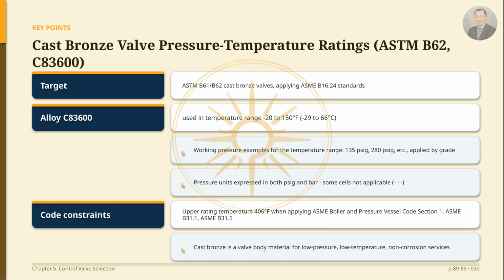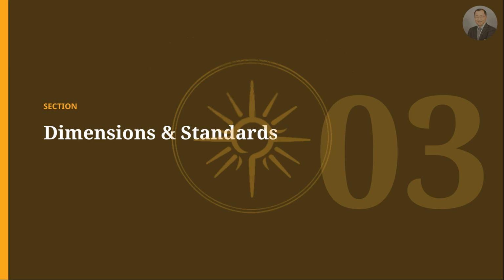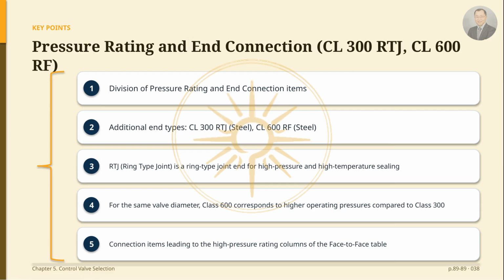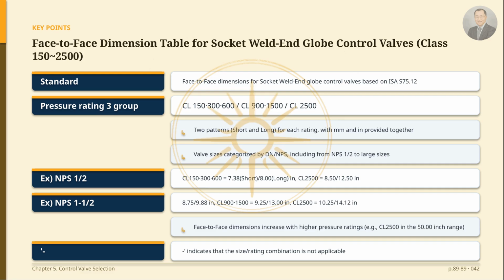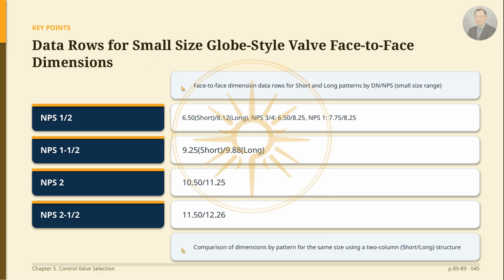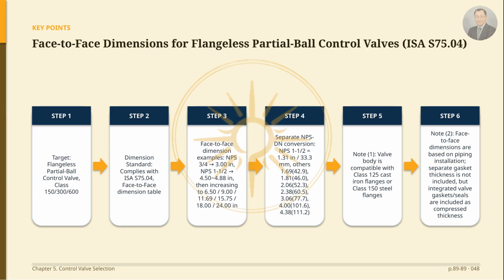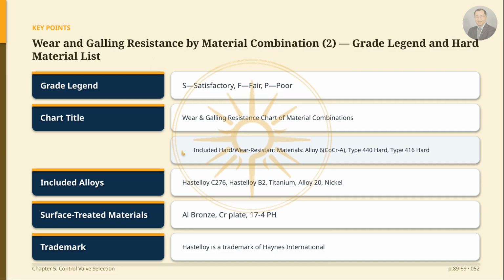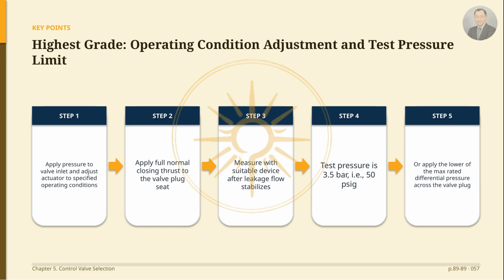CH 05(2 of 8), Control Valve Selection Guide: Process & Criteria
Learn the essential steps for selecting the right control valve for industrial process applications. This technical guide covers how to balance valve body style, materials, and trim construction based on fluid properties and service conditions. We explore the critical relationship between flow capacity (Cv), pressure drops, and noise management. Discover how to navigate the trade-offs between corrosion resistance and cost when choosing exotic alloys. Key selection criteria include:
- Fluid properties and operating pressures
- Cv calculation and trim type selection
- Body material standards (ASTM) and pressure classes
- Noise and cavitation mitigation strategies